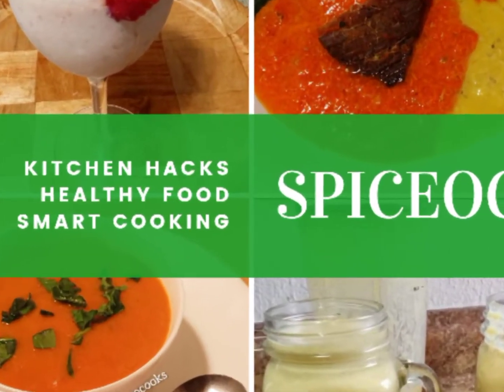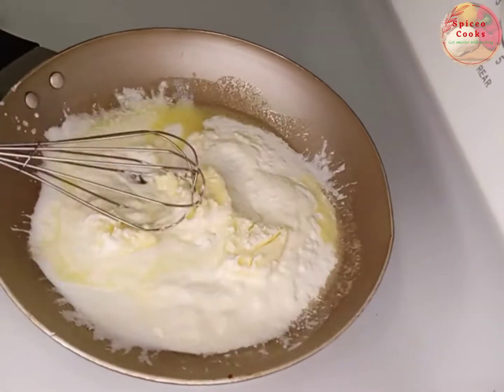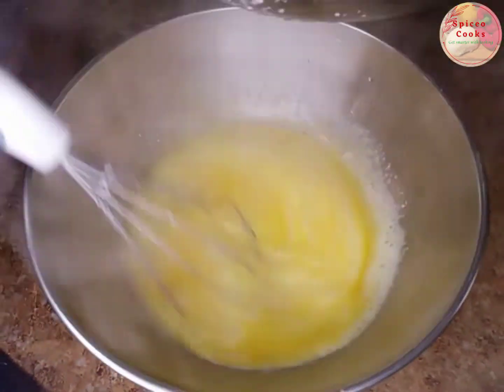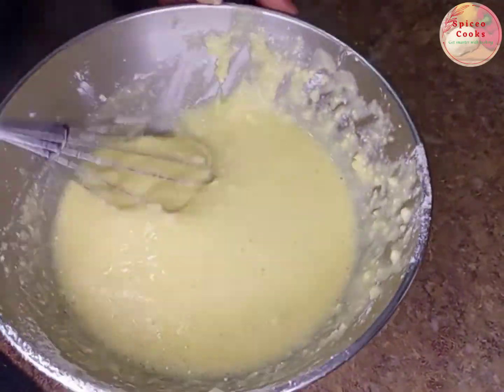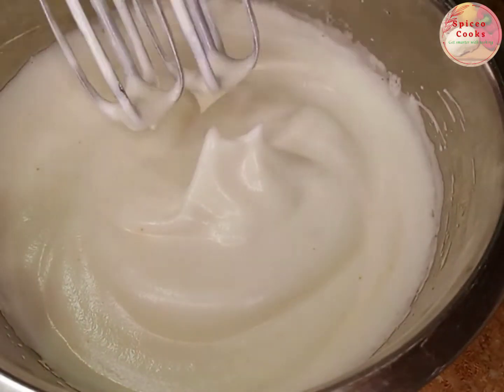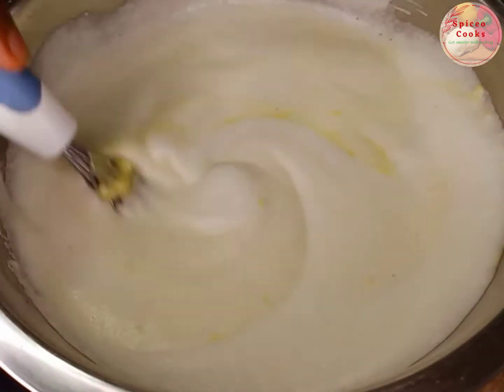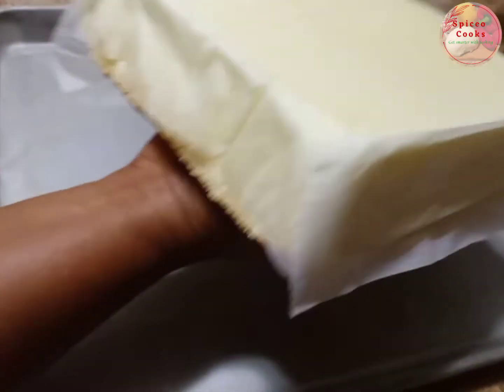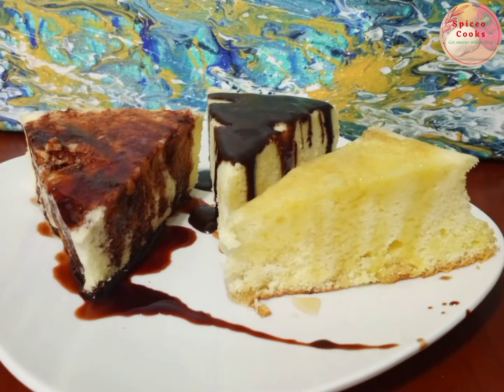How to make fluffy cheesecake.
This light, fluffy and creamy yogurt cake is a banger! oh sorry, let me just call it yogurt cake as I substituted cream cheese for Greek yogurt in this recipe. so please of you find cream cheese it's the best to us here. But I know yogurt will always be available. so here is me giving you that recipe with all that's available in your kitchen. You can always make it your own way too.

so in this recipe, I use

Greek yogurt
Butter
Eggs
Milk

You need 12 eggs for this recipe.

Any questions, comment, suggestions? Leave it in the comment box.

Thank you and catch yaa later.